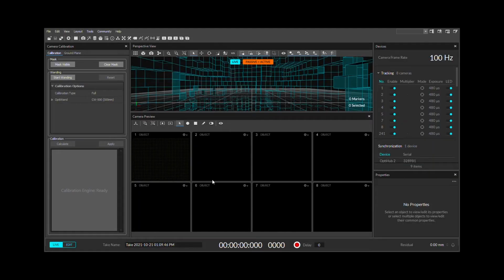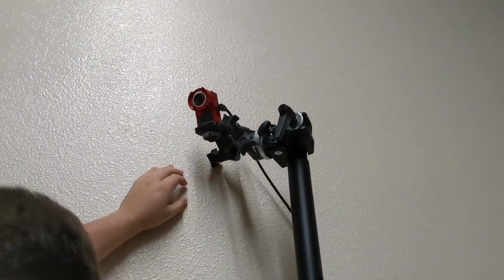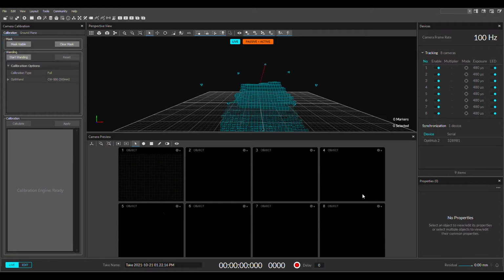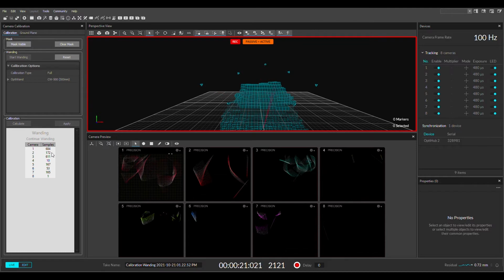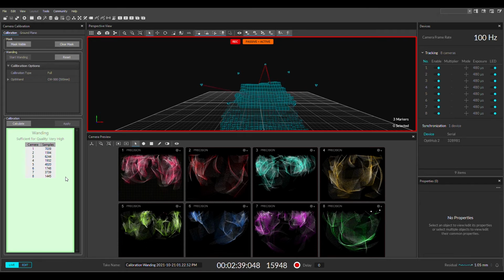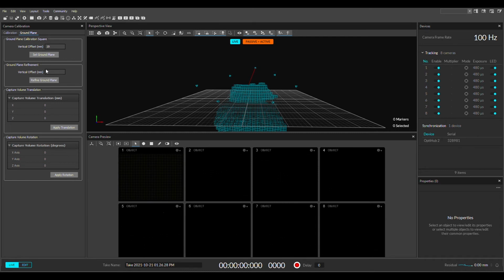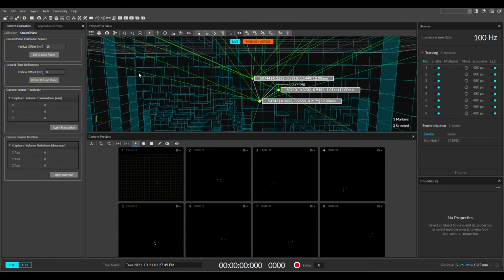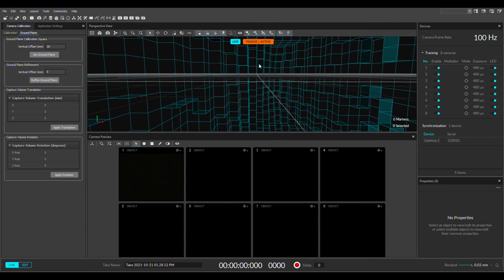Motion Capture Tutorial - Setting Up Motive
This is the first video of 4, going over how to set up the motion tracking software called Motive.

This was all filmed and edited by myself and Paul Leanos.

Great thanks to our wonderful teacher Mr. Campbell at San Benito High School for allowing us access to the Mocap system! We appreciate you a lot!